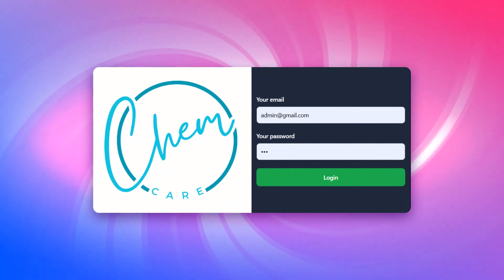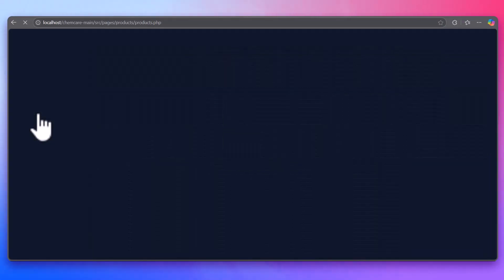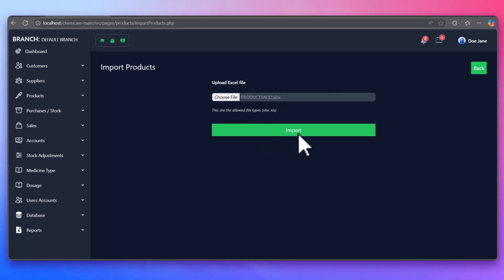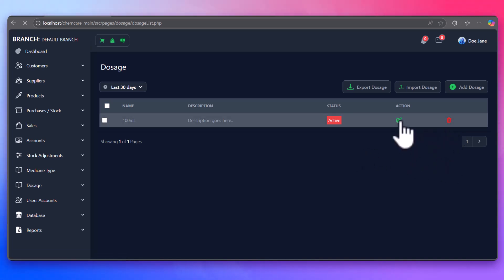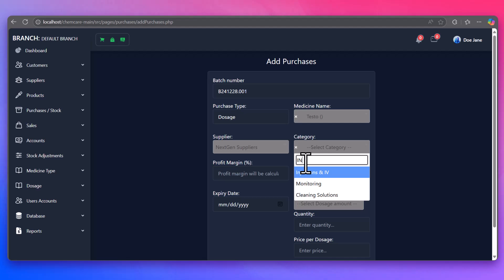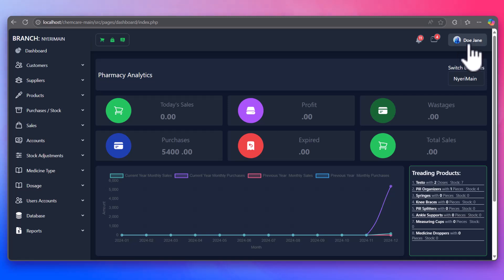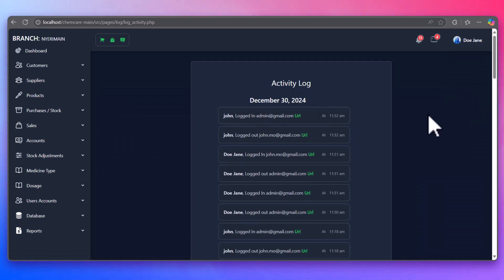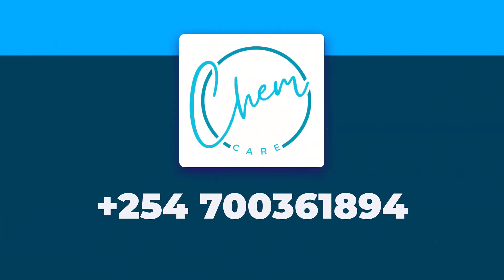Pharmacy Management System Demo | Built with PHP & MySQLi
This video showcases a comprehensive **pharmacy management system** developed using **PHP** and **MySQLi**. Explore its robust features, including user authentication, inventory tracking, batch management, point of sales (POS), automated invoice generation, financial management, and multi-branch analytics. Designed to streamline pharmacy operations, this system ensures accuracy, efficiency, and an enhanced user experience. Whether you're a developer, pharmacist, or business owner, this demo highlights how to simplify workflows and improve customer service. Perfect for pharmacies of all sizes!

- Inventory and stock management with batch tracking
- Point of Sales (POS) with automatic tax calculation
- Expired product adjustments and activity logs
- Multi-branch analytics and database management

Watch now to see how this system transforms pharmacy management!